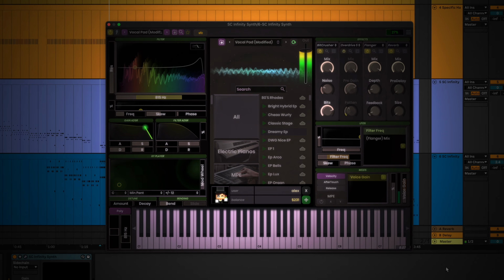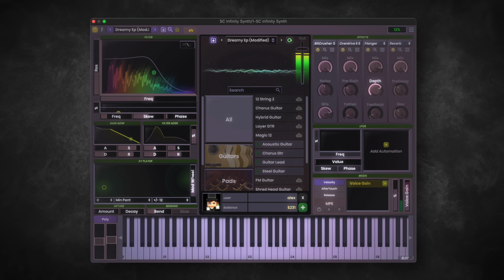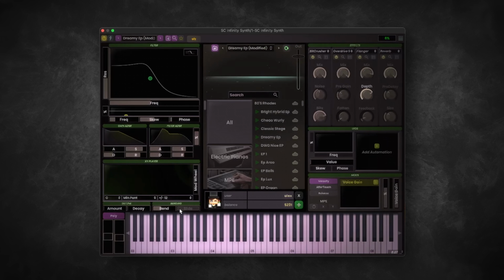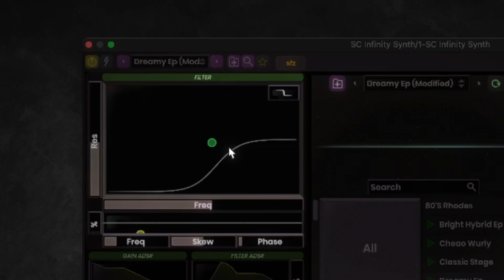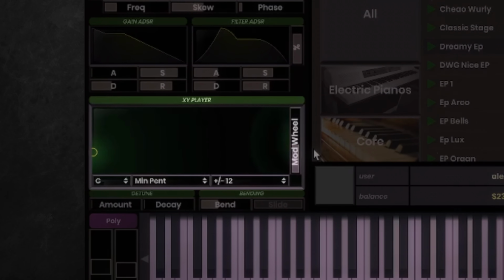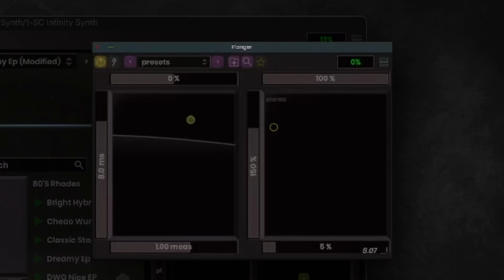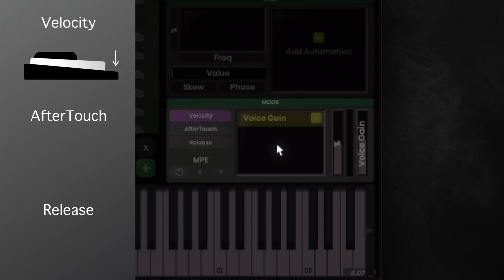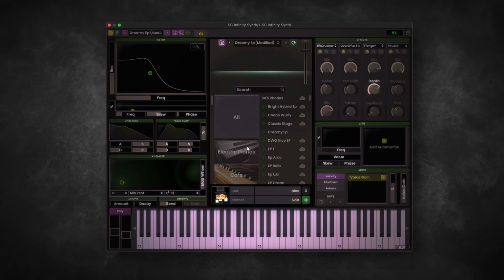Infinity Synth Overview | Sample-based synthesizer | Stagecraft Software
Expand your soundscape to infinity with Infinity Synth, a long-time staple of the synth community.

Chapters:
0:00 Intro
0:23 Sound demos
1:04 Loading sounds
2:11 Filter and filter oscillation
2:48 Envelope controls
3:34 XY player
3:49 Effects rack
4:11 Automation
4:43 Mods
5:35 Saving presets
5:55 Outro